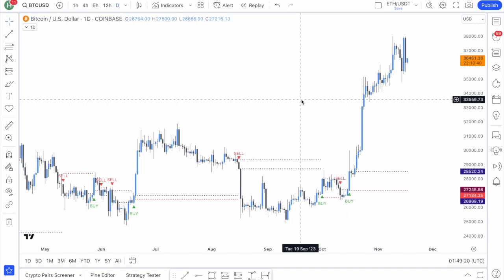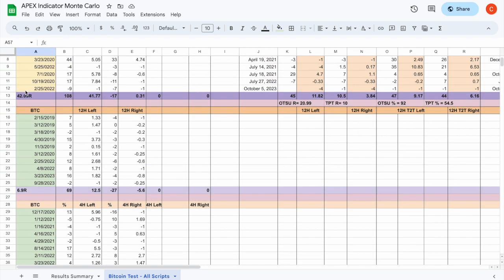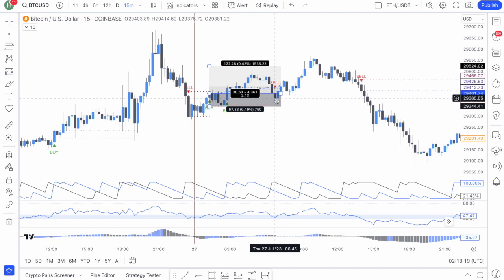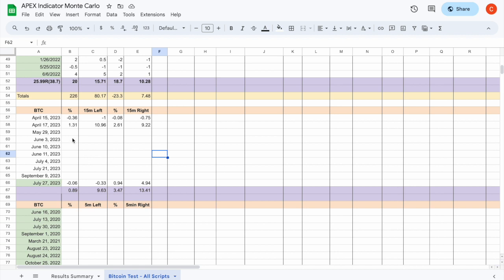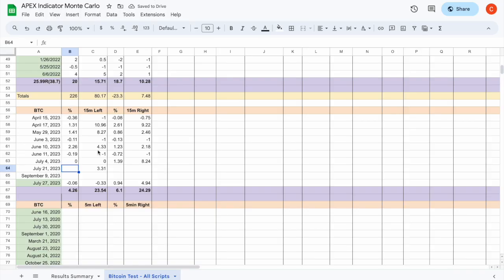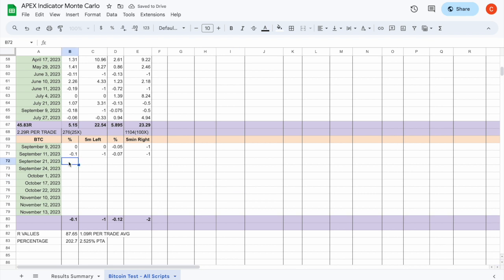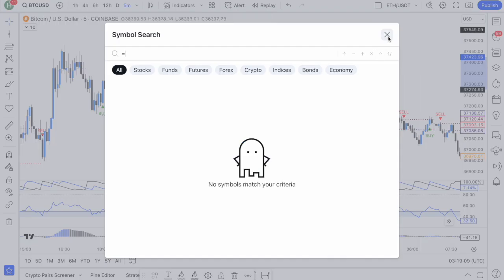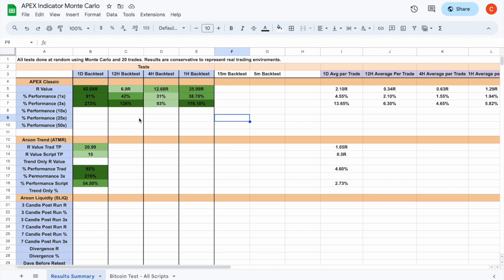Backtest #4 APEX Classic, 15m/5m Monte Carlo Simulation, Live Backtesting